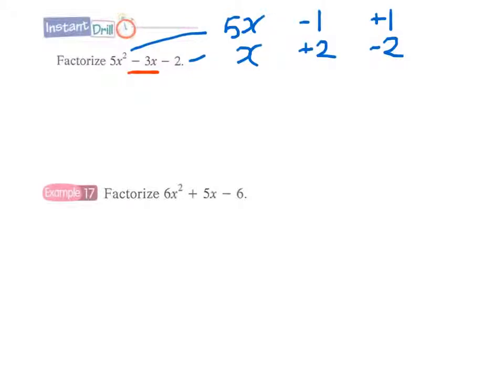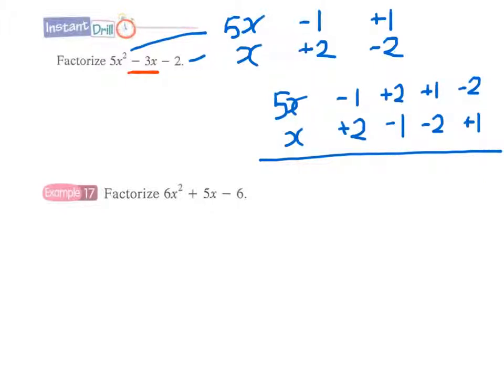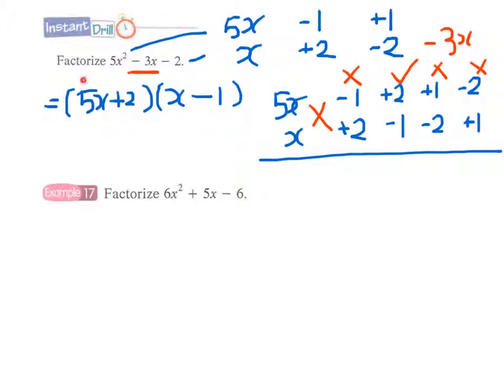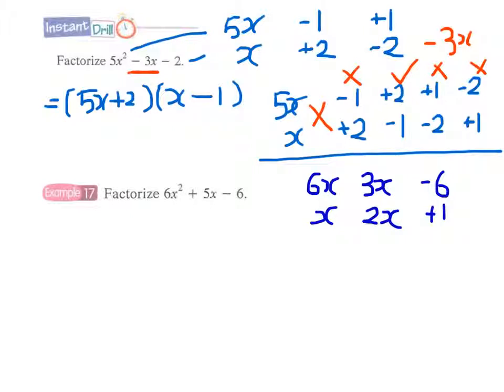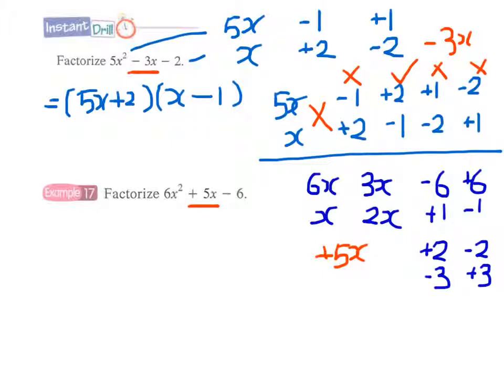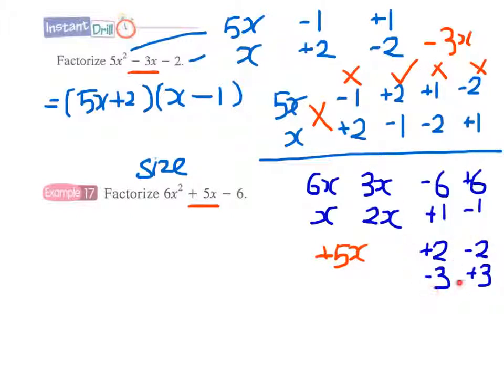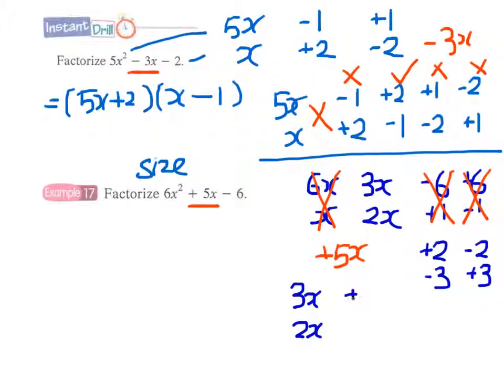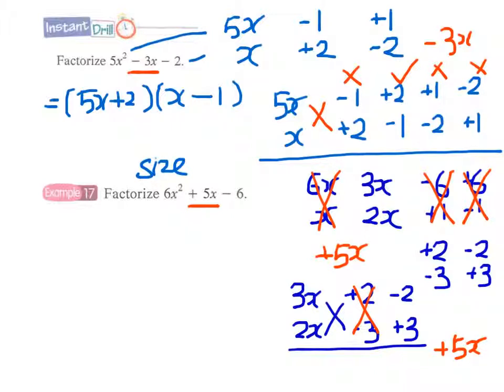1.2b Example 17